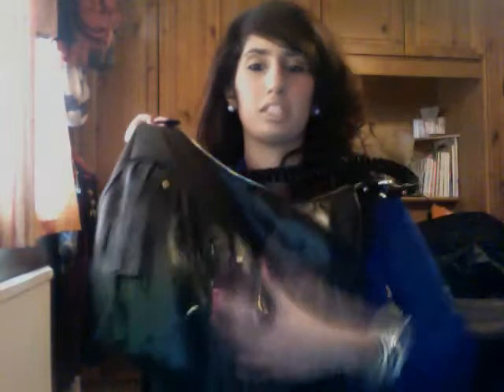Colour Block / Clash inspired outfit Post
A short outfit post and a couple of tips on how to work the Colour block/ Clash trend into your wardrobes.